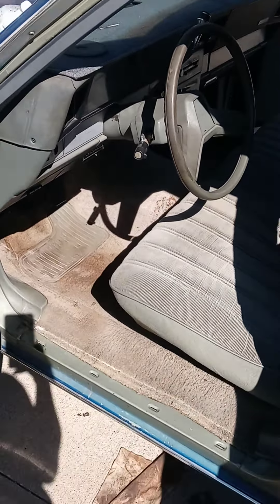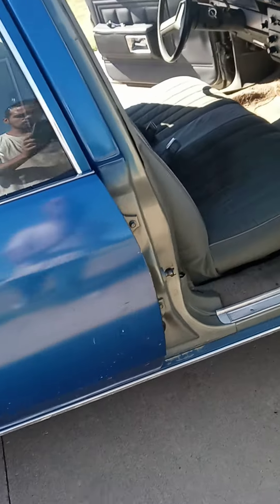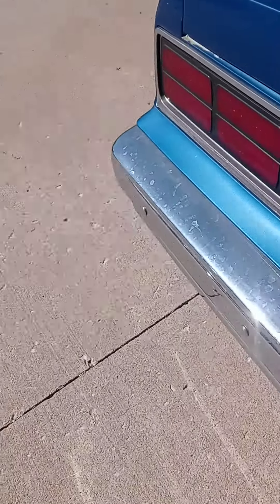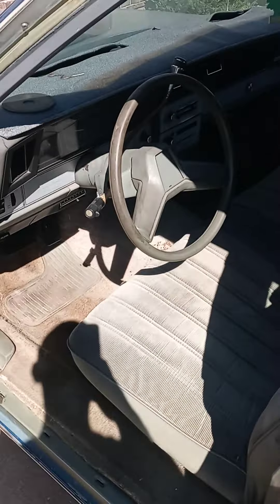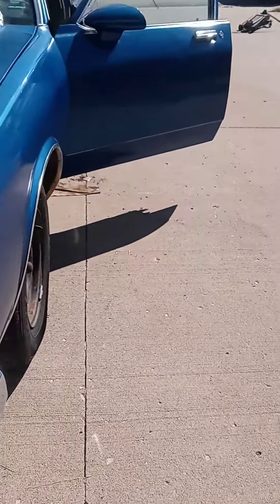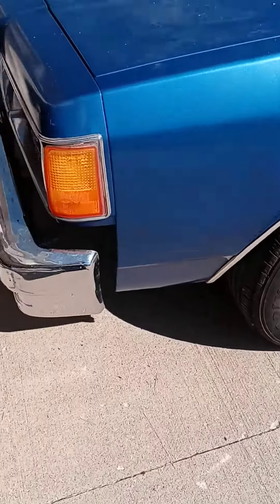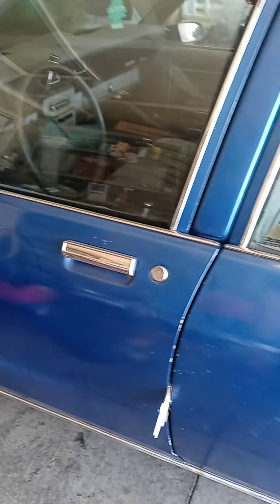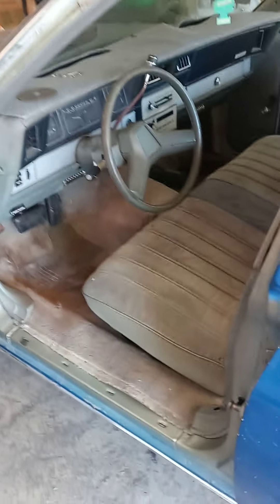done with the my brother floor on his caprice